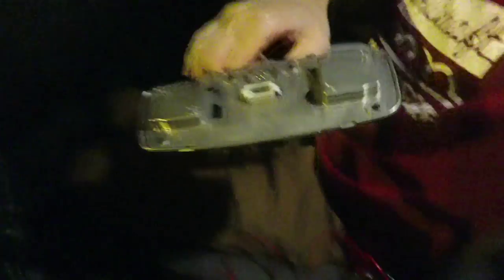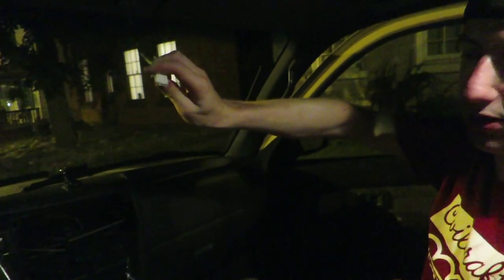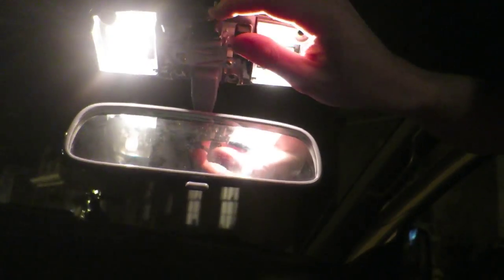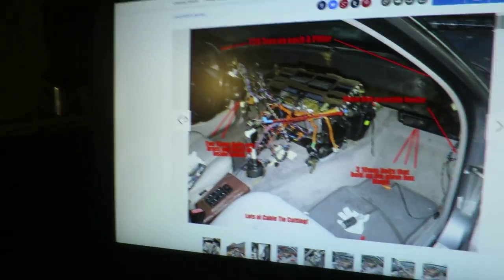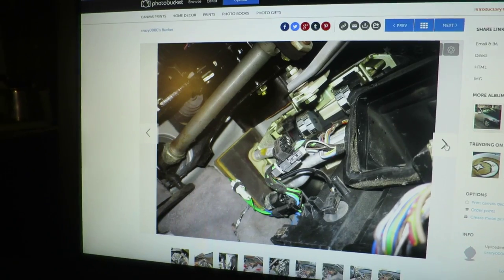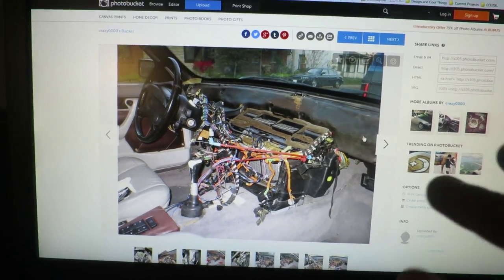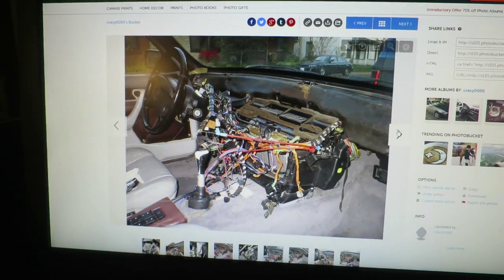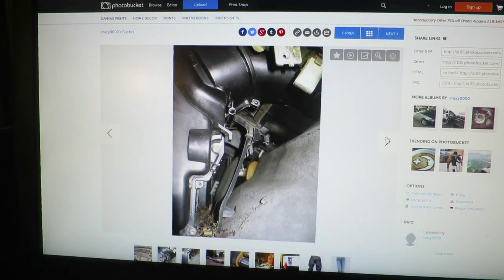Working in the Street - Just Crossed Wires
I didn't mention it, but I was changing the antenna connector for my SDR (Software Defined Radio) - the thing that I used in the previous video where I attempt to decode my trucks unlocker.